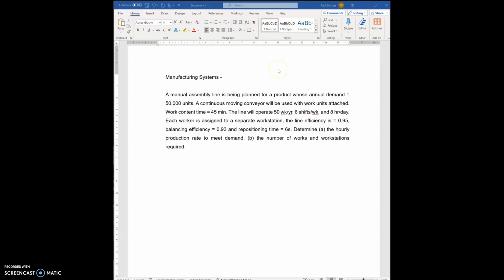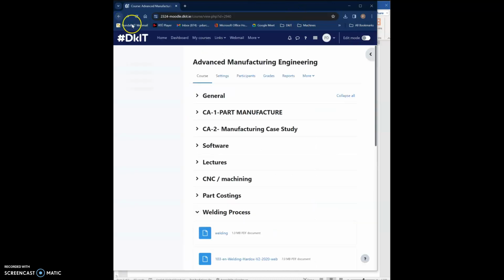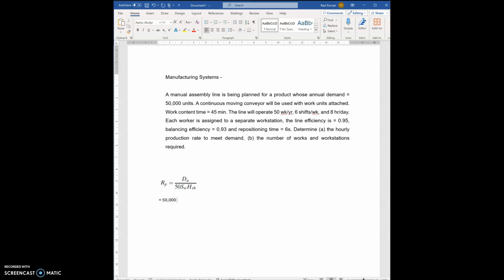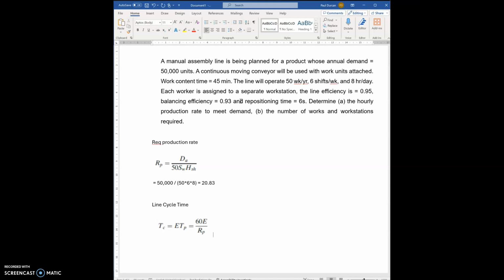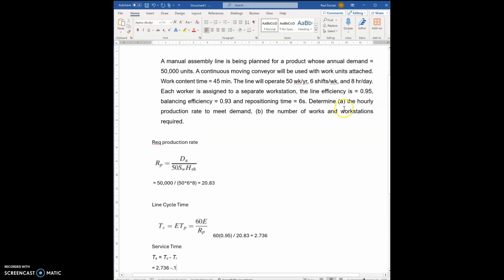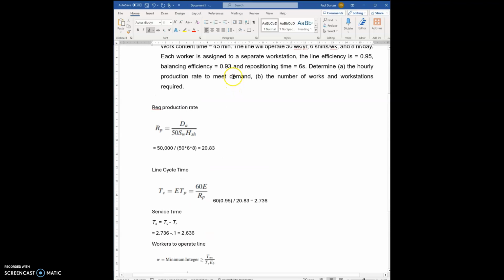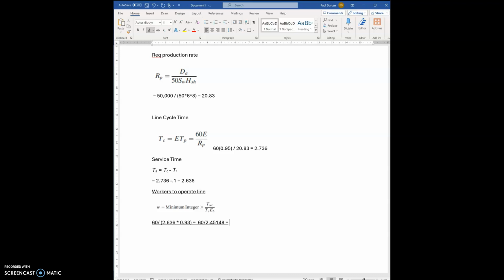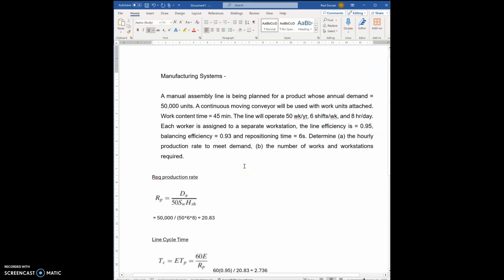Maufacturing Planning Quesstion